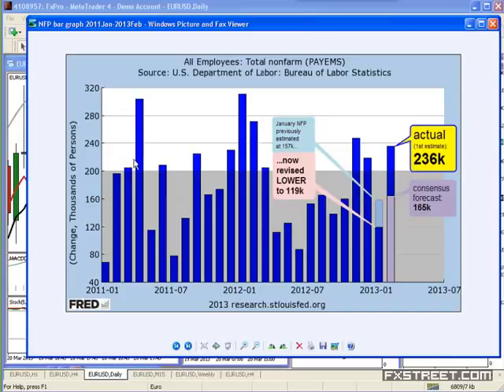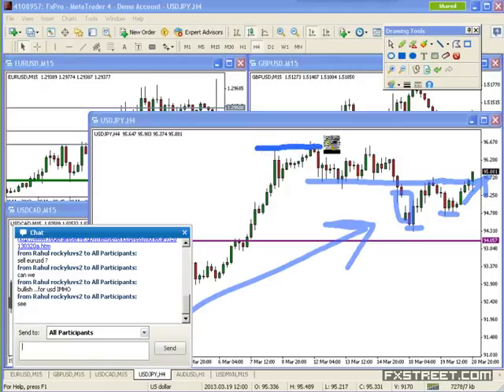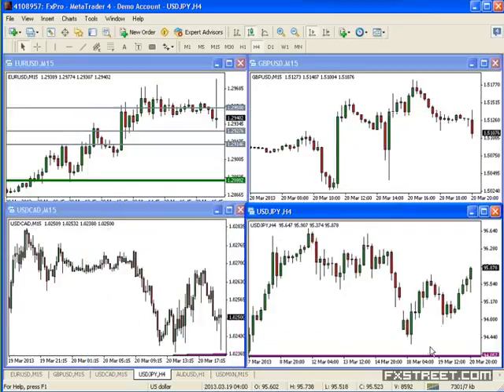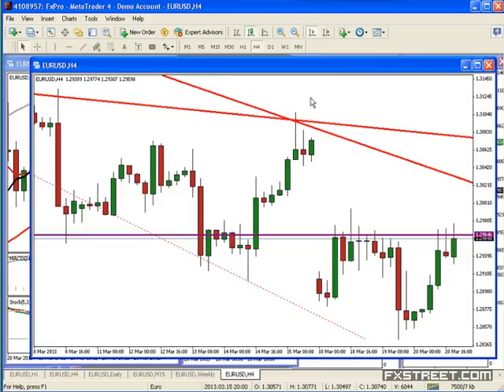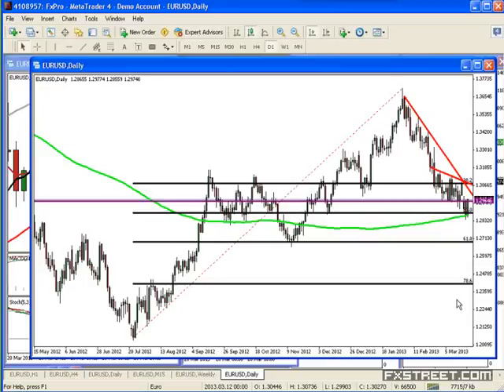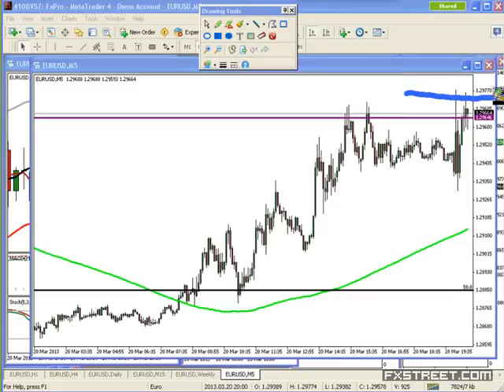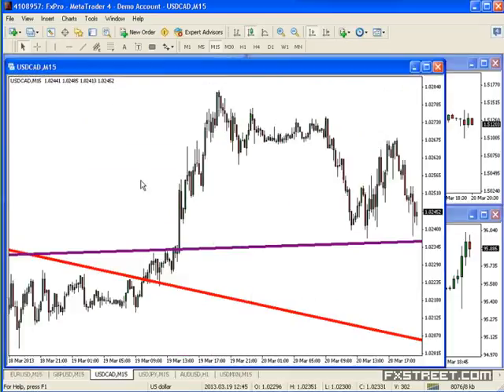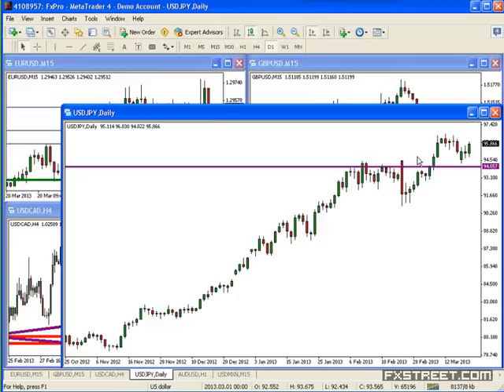Curt Wehrley: Trade the Fed Decision LIVE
Date of issue: 20 March 2013. Speaker: Curt Wehrley. Recent signs of improvement in various US economic data have stoked some market speculation that the Federal Reserve will scale back or even end its current quantitative easing (QE) program. Although many see the Federal Open Market Committee (FOMC) -- the US central bank's policymaking group -- as unlikely to taper its bond-buying program anytime soon, the chorus of the Fed's hawks grows louder by the month. Join MetaTraders.com FX Strategist Curt Wehrley as he covers the release of the FOMC's latest policy decision. AGENDA 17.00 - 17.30 GMT | PRE-NEWS ANALYSIS Before the FOMC releases its post-meeting statement, Curt will conduct technical analysis on the major currency pairs, and discuss the Fed's likely policy options along with possible FX market reactions. 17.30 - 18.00 GMT | POST-NEWS COMMENTARY Following the Fed's decision -- due at 17.30 GMT -- C